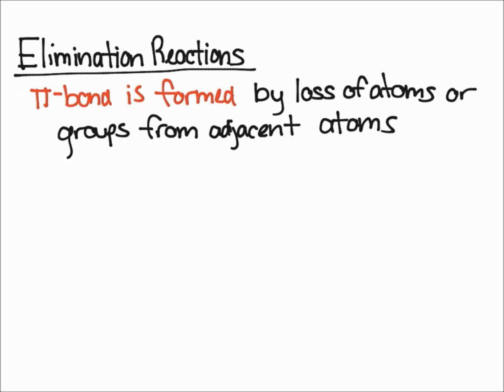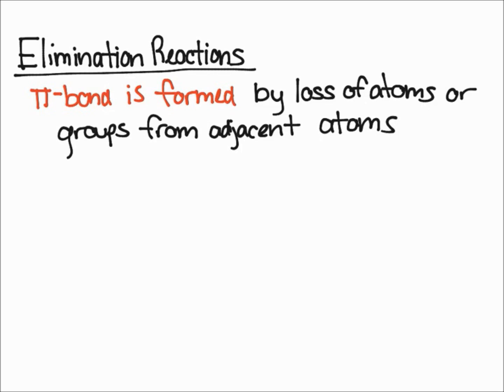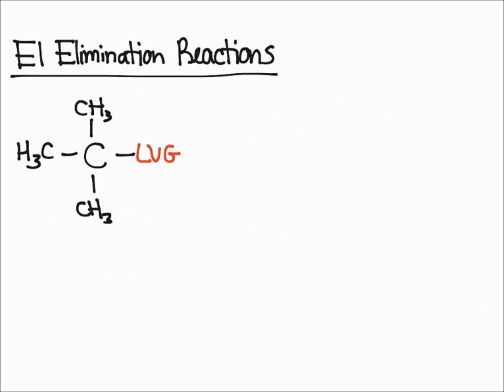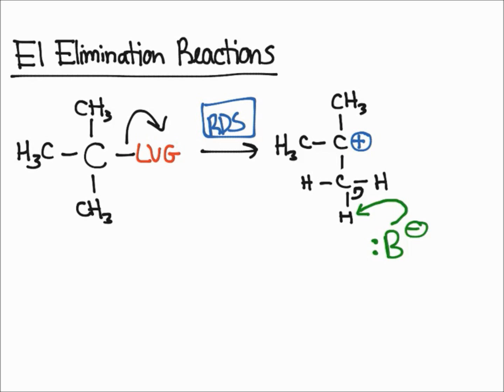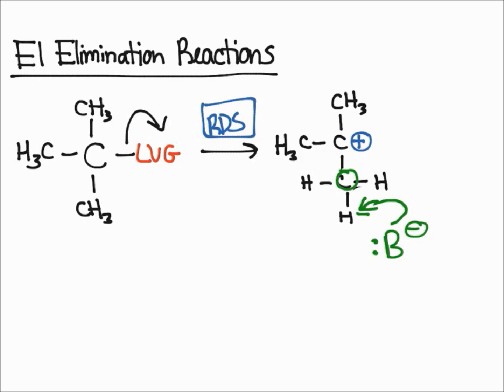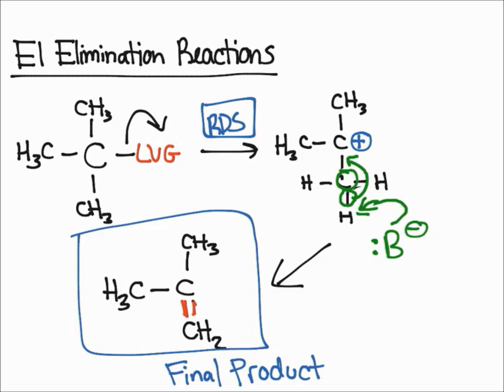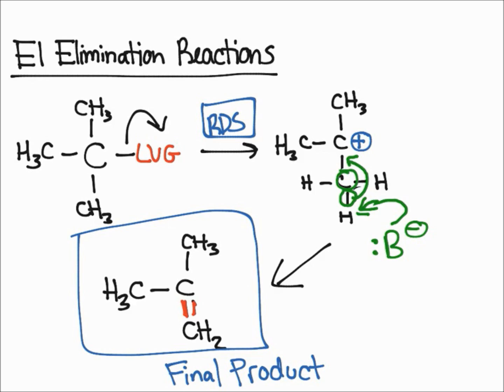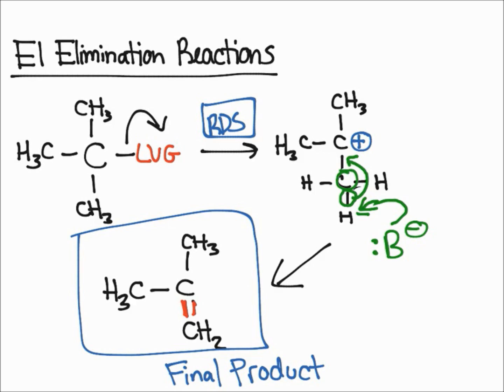Elimination Reaction Overview and E1 Reactions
This video explains what an elimination reaction is, gives an overall summary of elimination reactions, and explains what an E1 elimination reaction is